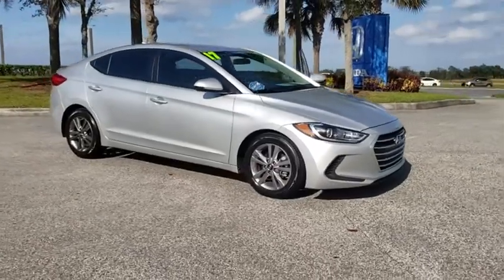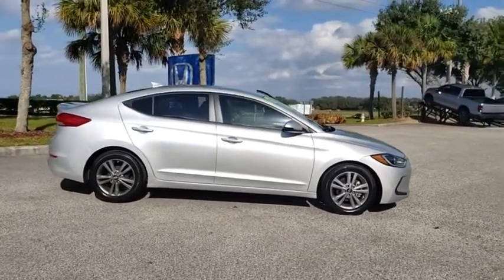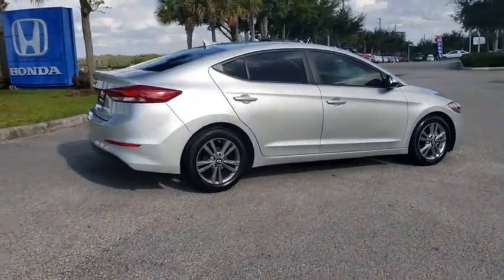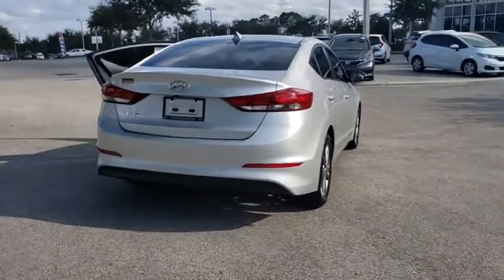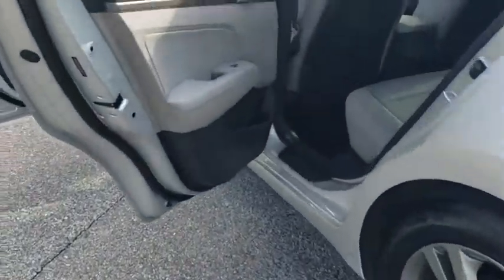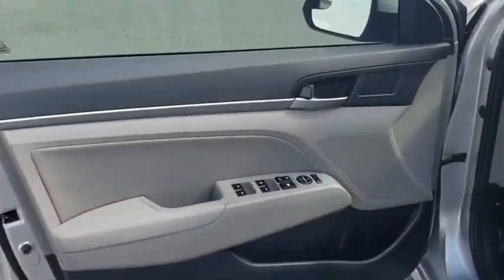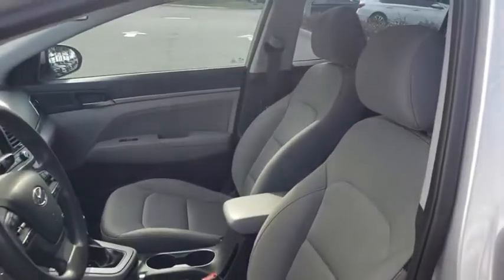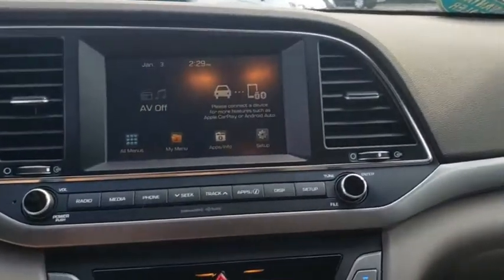2017 Hyundai Elantra Winter Garden, Clermont, Winderemere, Winter Park, The Villages, FL LE001234A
Used 2017 Hyundai Elantra available at Headquarter Honda in Winter Garden, Florida. Servicing the Winter Clermont, Winderemere, Winter Park, and The Villages, FL area.

Headquarter Honda
17700 State Road 50

Priced below KBB Fair Purchase Price! PRE-AUCTION PRICED!!, LOCATED AT HEADQUARTER HONDA..., No accident history and one owner on Carfax, 4 Brand New Tires, Limited Lifetime Car Washes, Balance of Remaining Factory Warrantys, LOW FINANCING AVAILABLE, Well Maintained!, 6-Speed Automatic with Shiftronic, ABS brakes, Electronic Stability Control, Power door mirrors, Remote keyless entry, Security system, Speed-sensing steering, Telescoping steering wheel. Odometer is 4339 miles below market average! 29/38 City/Highway MPGAwards:* 2017 KBB.com 10 Most Awarded BrandsWe are conveniently located just a few minutes West of Downtown Orlando, just off the Florida Turnpike between Winter Garden and Clermont! It???s one of the easiest drive in Central Florida! Remember: Headquarter Honda Gets You There! So take the easy drive from almost anywhere in Central Florida to visit us or just call one of our Professional Inventory Specialist for more information and schedule a VIP appointment.